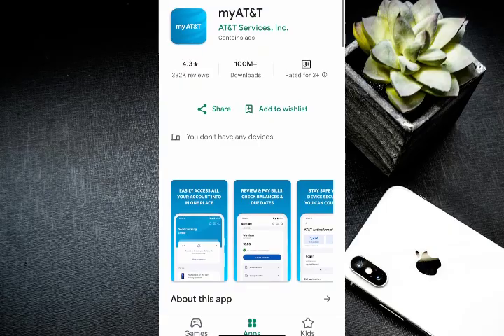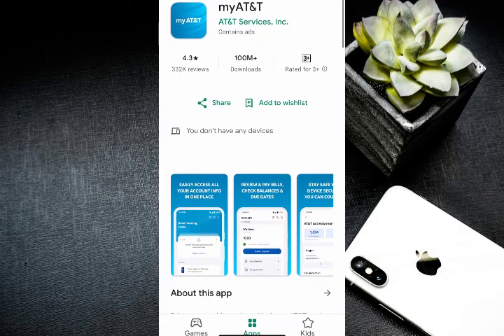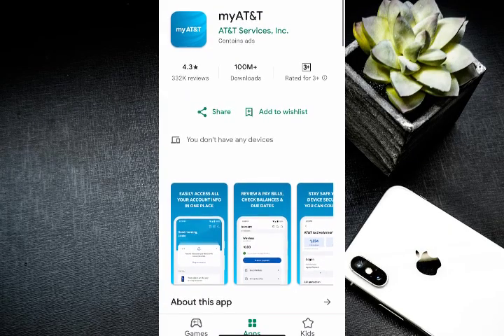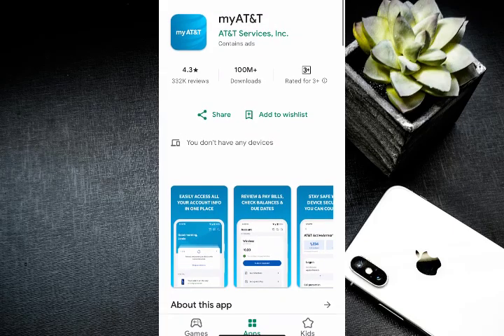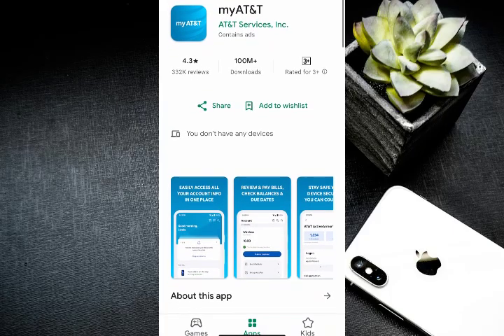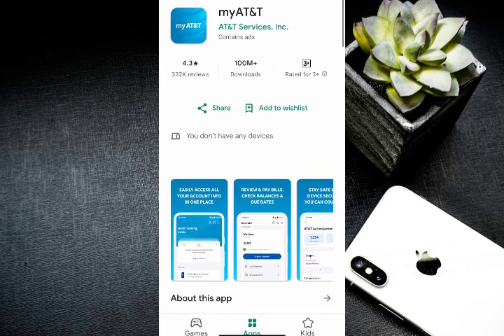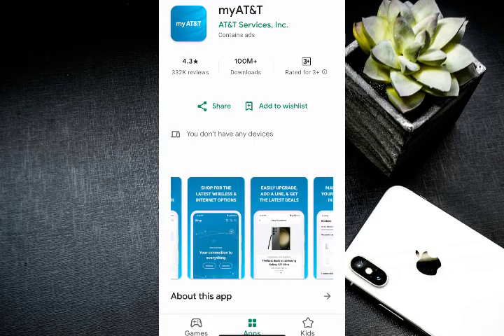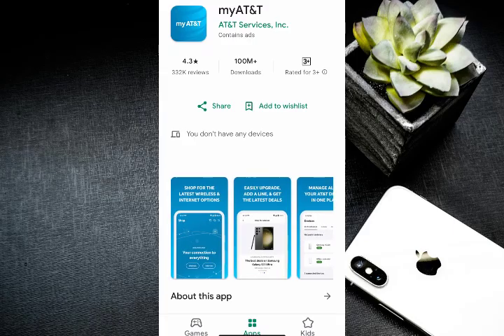myAT&T MOBILE APP REVIEW - IS IT WORTH IT? (EXPLAINED)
In this video, we talk about myAT&T MOBILE APP REVIEW - IS IT WORTH IT? (EXPLAINED)